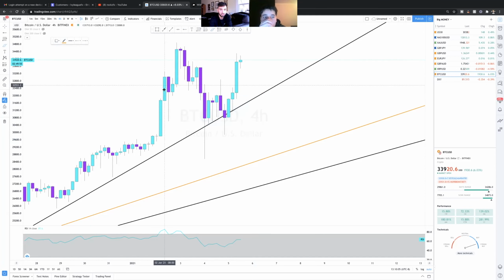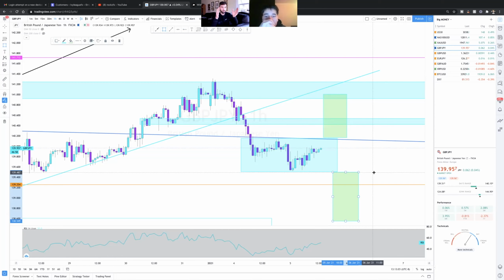Easy Price Action Strategy // Win trades in 2021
In this easy price action breakdown I run you through the very little effort you have to put in to win! Trading in these times can be difficult but definitely still doable!

Running a special on the lifetime membership including a free 1 hour 1 on 1 with me, recorded, and sent to you after to help you improve!

Our Goal is to educate and elevate your lifestyle and income while providing the most knowledgeable community available! Learn alongside the best and become more than your average trader.

!!Free Educational Content, Personal Consultation, Free trading signals, and Trading Community Below!!

At Ivy League University we provide an education only service. This video should not be construed as investment advice. Investments can fall and rise. Capital at risk. CFDs are complex instruments and come with a high risk of losing money rapidly due to leverage. 80% of retail investor accounts lose money when trading CFDs with this provider. You should consider whether you understand how CFDs work and whether you can afford to take the high risk of losing your money. MUST BE 18 YEARS OR OLDER TO TRADE!